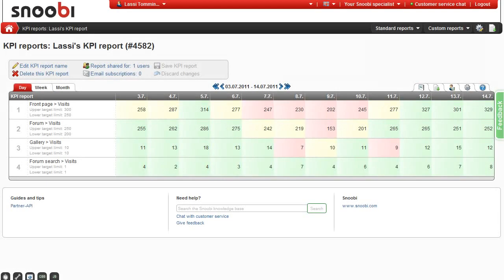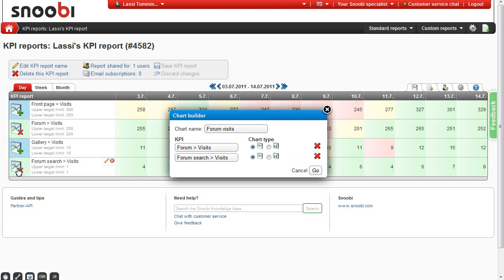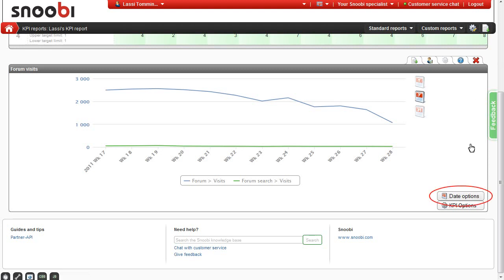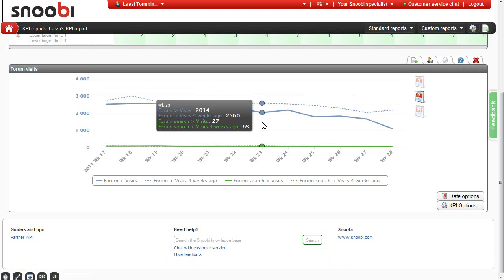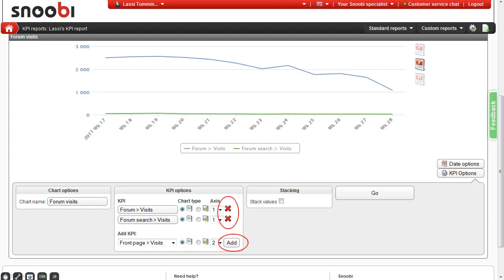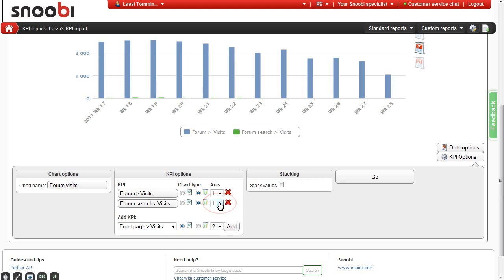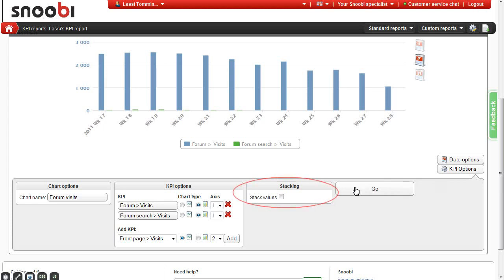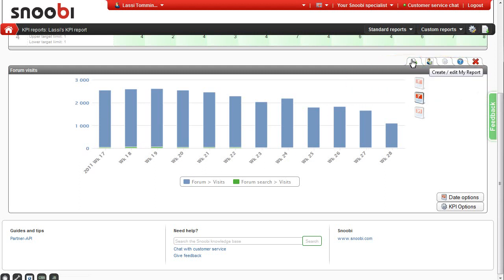Snoobi Chart Builder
Presentation on the Snoobi Chart builder, and what you can do with it.